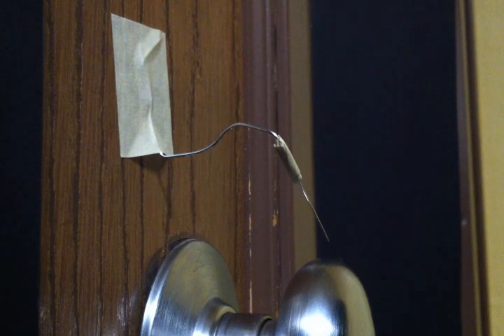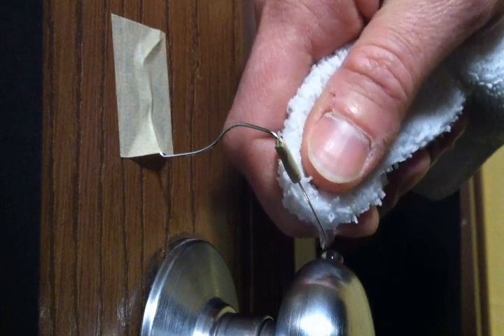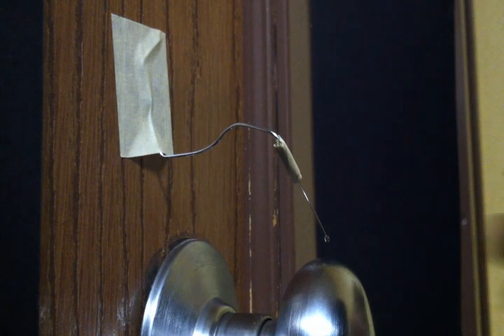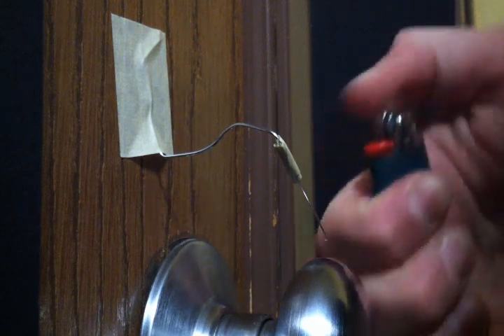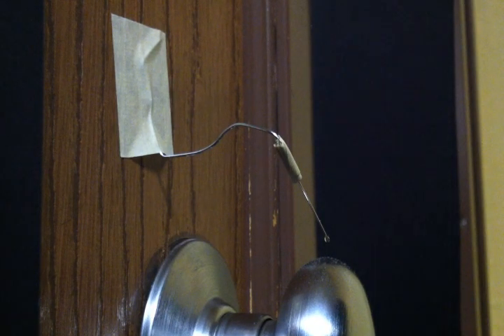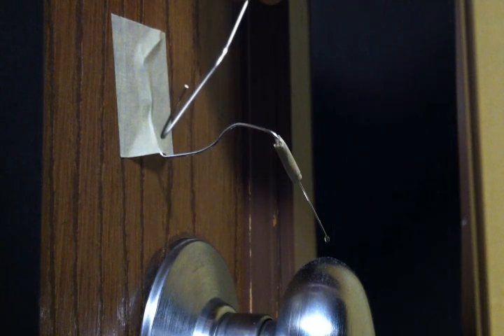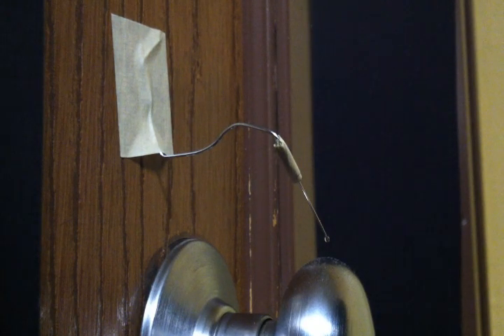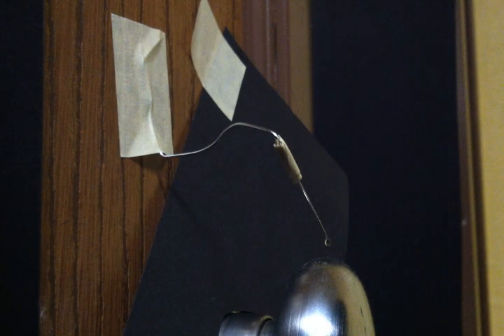December 28, 2012 - Static Electricity Macro Photography With Water Droplet and Flint Particles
Stills are true to the corresponding clip moment.